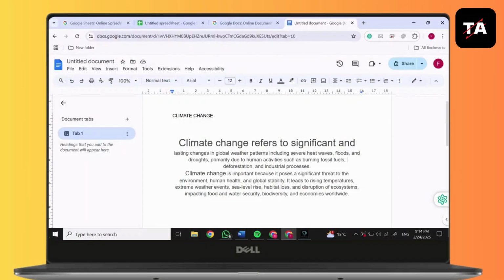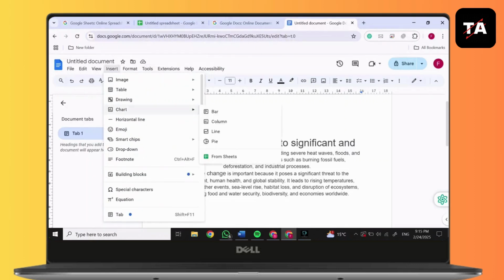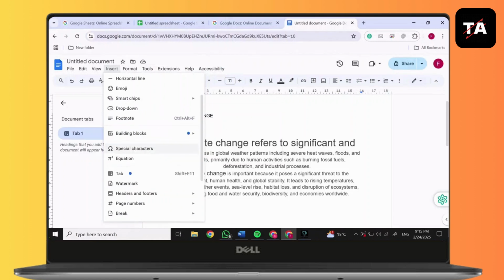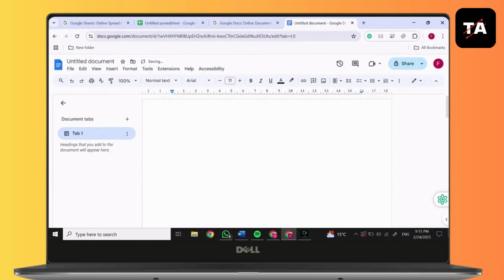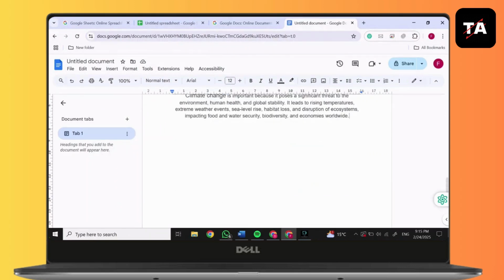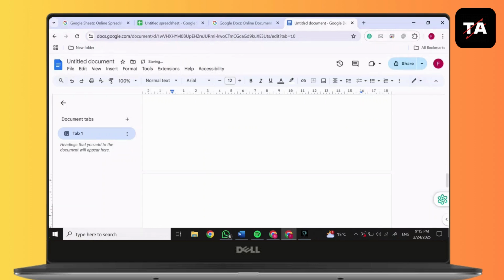How to Insert Page Breaks in Google Docs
Welcome to our quick tutorial on "How to Insert Page Breaks in Google Docs"! If you're looking to organize your document and separate sections or start a new page, this video is for you. We'll show you the easiest method to insert page breaks in Google Docs, whether you're using a PC, Mac, or mobile device. Mastering this simple feature will help make your documents more structured and professional.

What You'll Learn:

How to insert a page break in Google Docs
Step-by-step guide for using page breaks
Different methods to add a page break on Google Docs
How to remove or adjust page breaks
Best practices for organizing your document with page breaks
Timestamps:
00:05 How to insert page breaks in Google Docs
00:25 Using keyboard shortcuts for page breaks
00:40 Adjusting and removing page breaks in Docs
00:55 Tips for formatting your Google Docs effectively